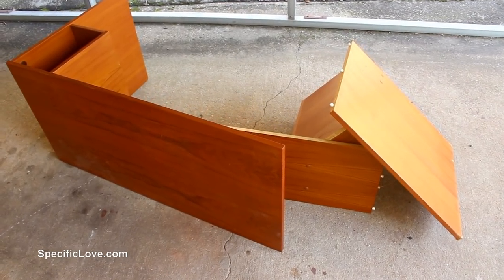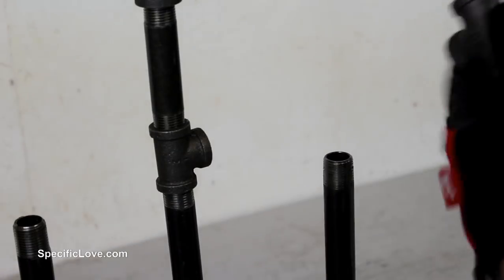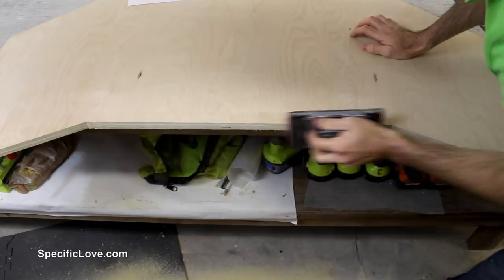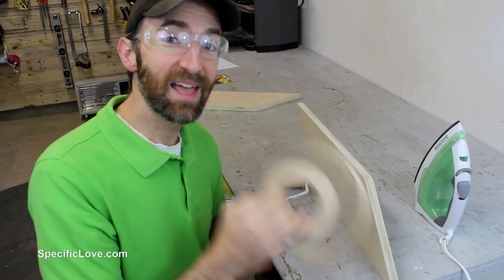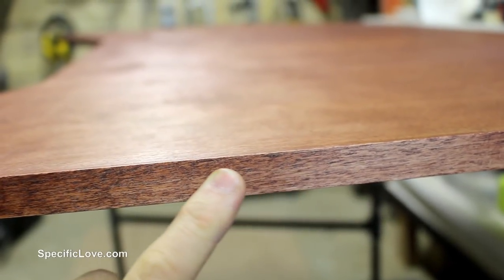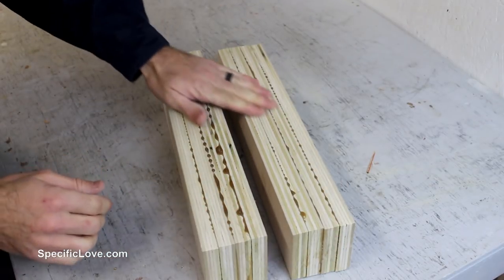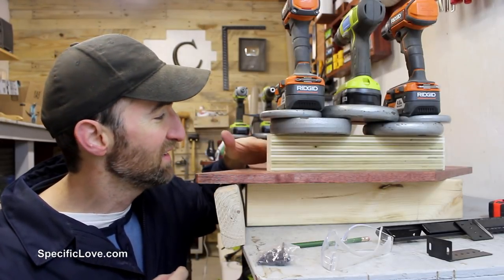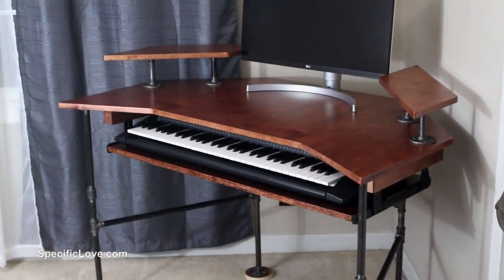Modern Industrial Computer and Piano Desk | DIY Woodworking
My son needed a custom computer desk for his room that could hold some of his audio equipment and be used with his gaming computer system. So I built this one of a kind modern industrial computer desk that would be slightly wider than his piano stand and fit in the same general position in his room.
It also has lifted sides for the computer speakers so the sound comes from the same direction as the computer monitor.
Underneath the desk is a large sliding drawer for a piano keyboard.

Just follow this link, And there is no extra cost to you!

2 Timothy 2:20